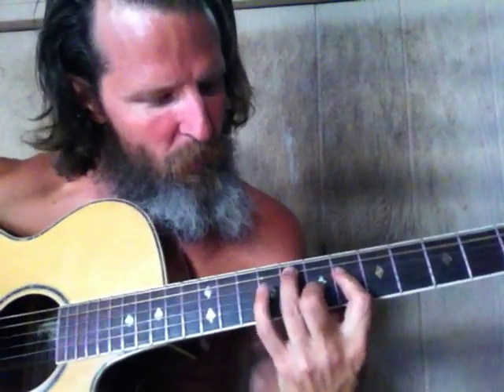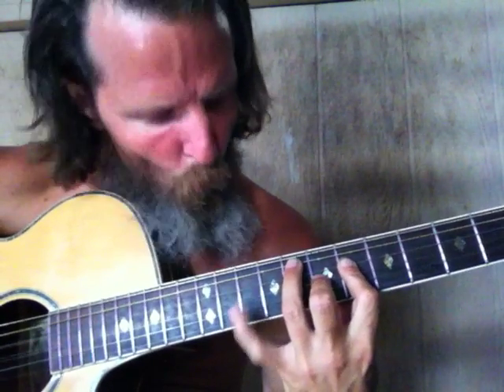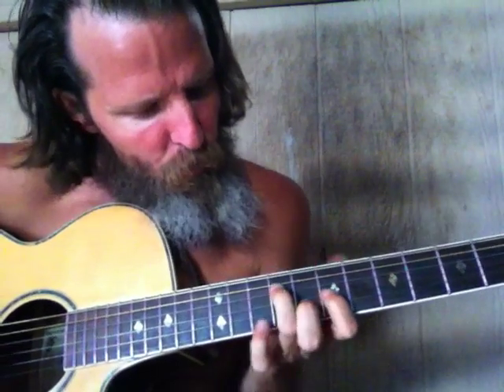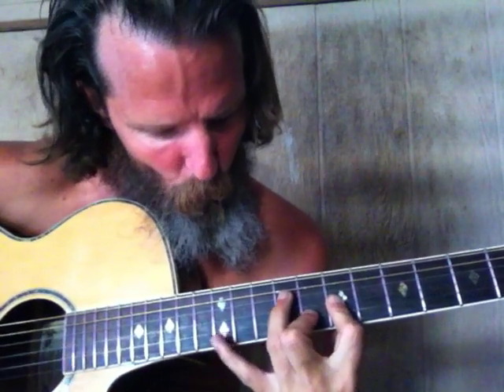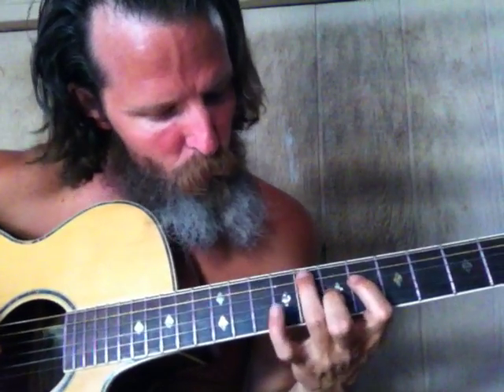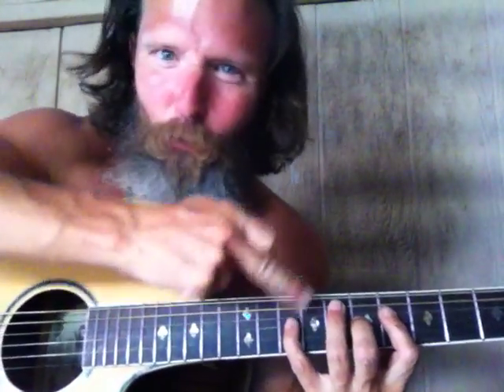DIMINISHED ARROW SHAPE MAJOR CHORD SIMILARITIES